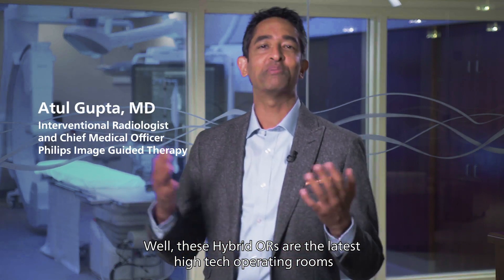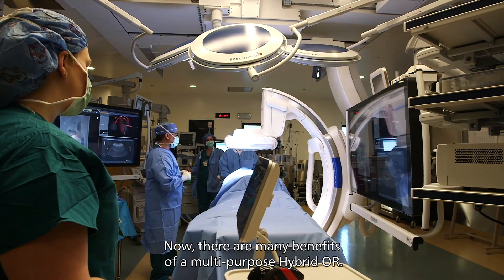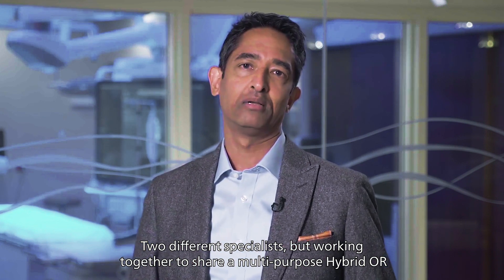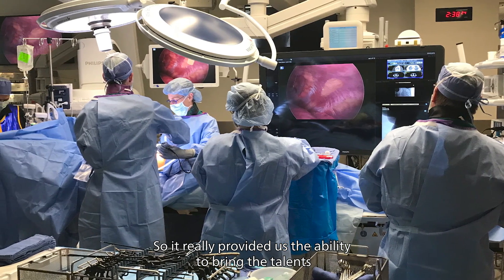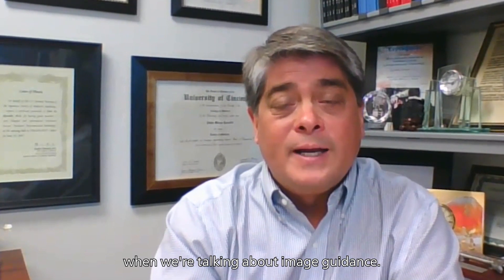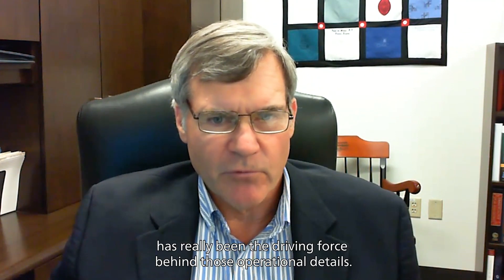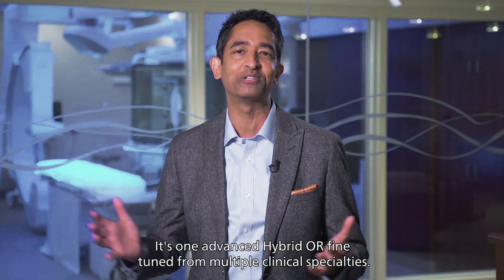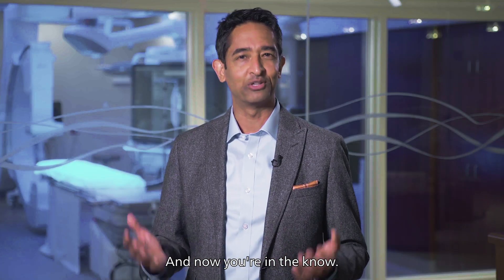What is the potential of a multi-purpose hybrid operating room?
Hear from Dr. Atul Gupta, Chief Medical Officer for Philips IGT, and physicians from Cincinnati Children’s Hospital Medical Center on how a multi-purpose hybrid operating room is making a difference for pediatric patients. And learn about our study performed in University Hospital Kiel showing an impressive utilization rate, case complexity and very satisfied stakeholders in an effective multi-purpose Hybrid OR setting.